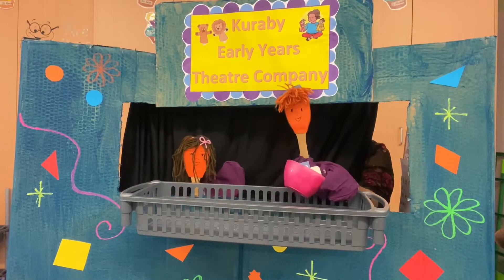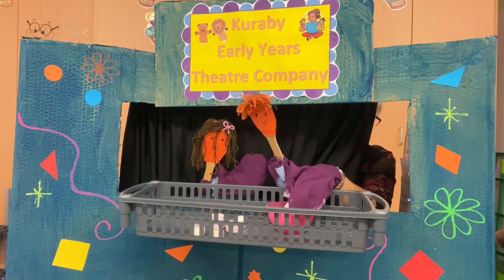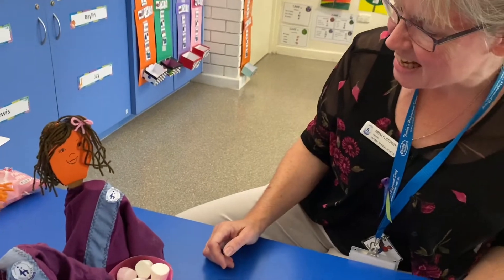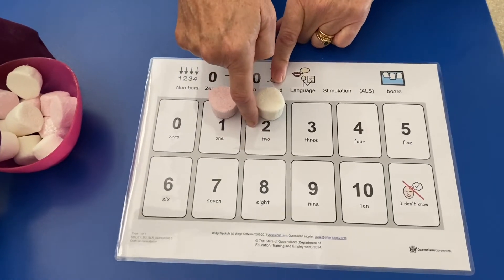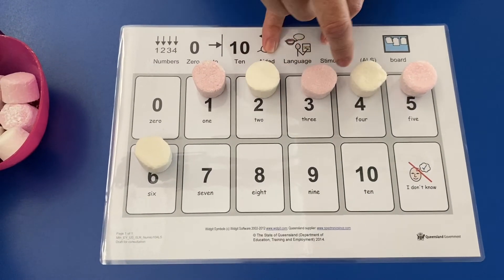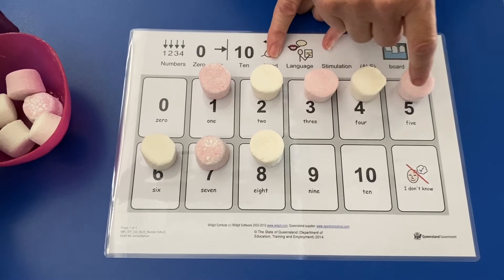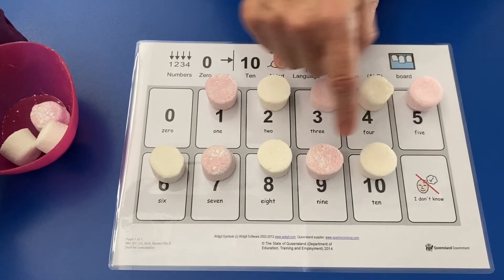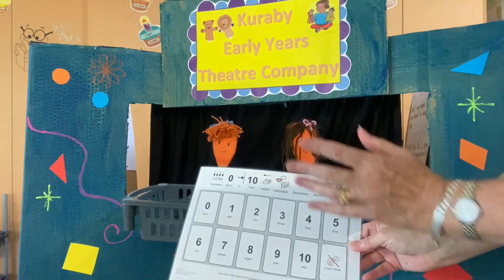Let's Explore: Puppet show with Freia and Chantel counting to ten with marshmallows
Counting to ten using marshmallows with Freia